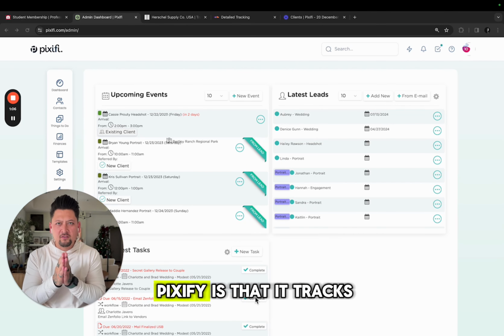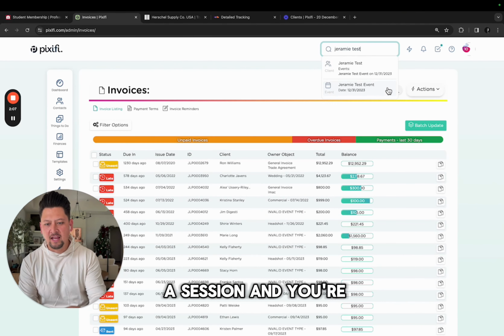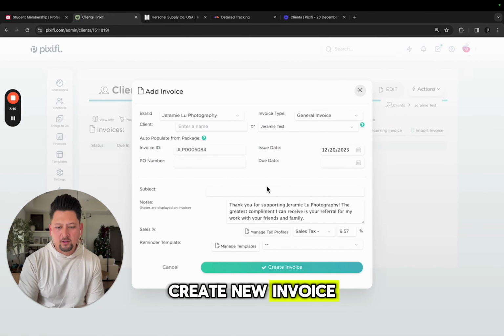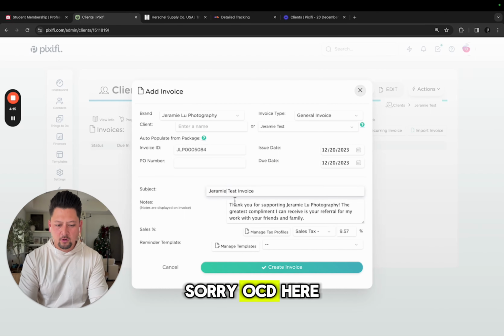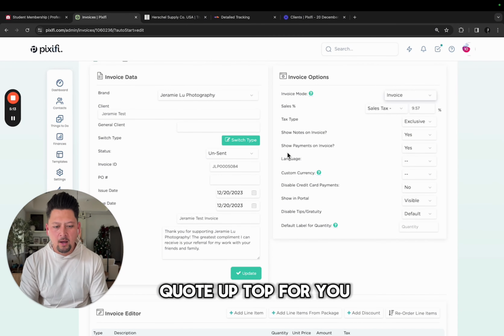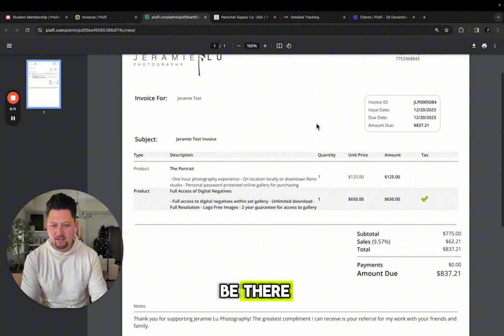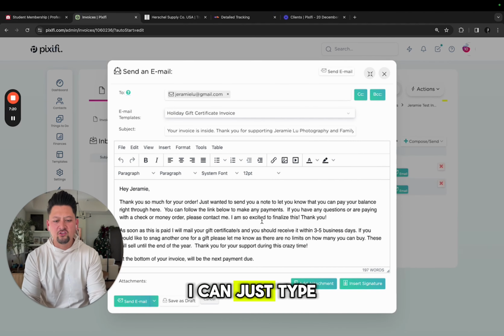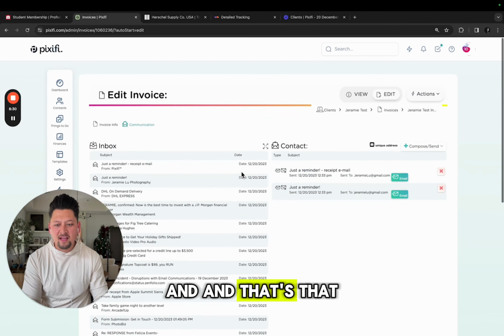How to SEND INVOICES using PIXIFI!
DJI Osmo Pocket 3

Peak Design Tech Pouch
Peak Design Wash Pouch
Peak Design Packing Cube
Anker Charging Bank
Northface Rolling Thunder Bag
Lowepro Roller Bag
Holdfast Dual Holster